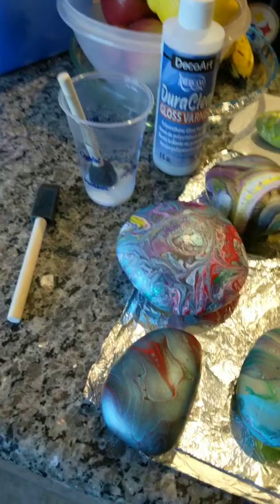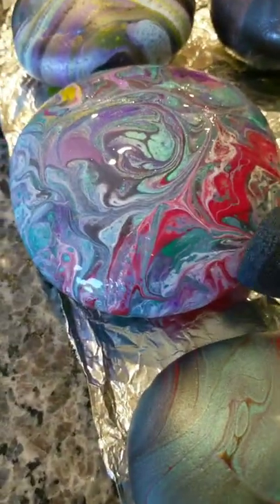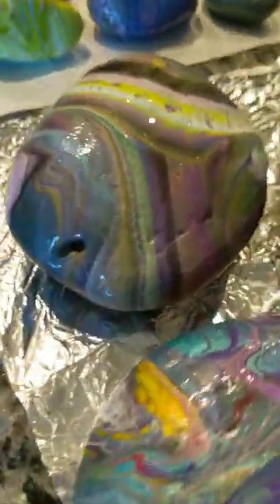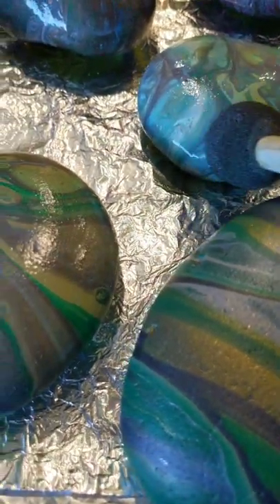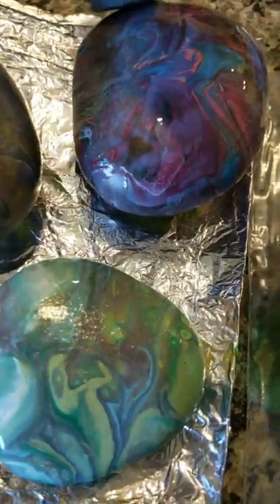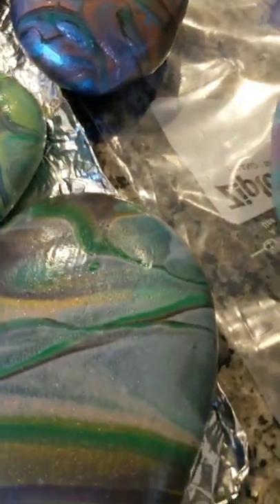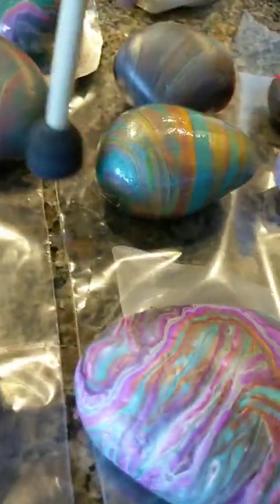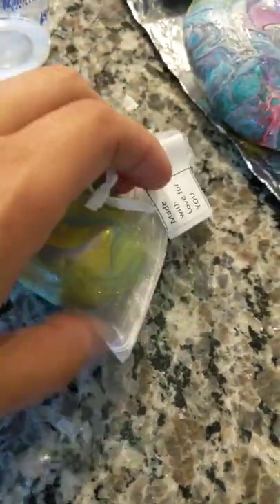Rock Sealing with Duraclear gloss varnish and rock tips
Sealing fluid art rock Jewels and tips on sealing